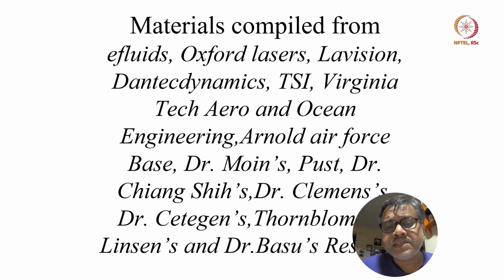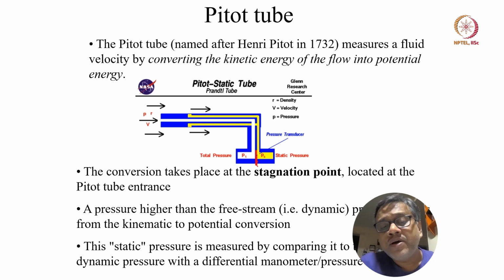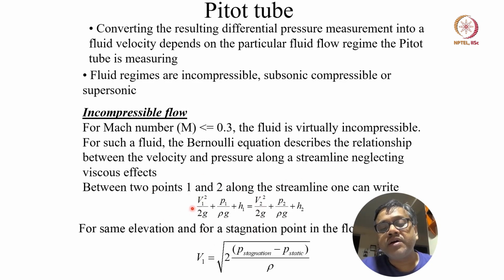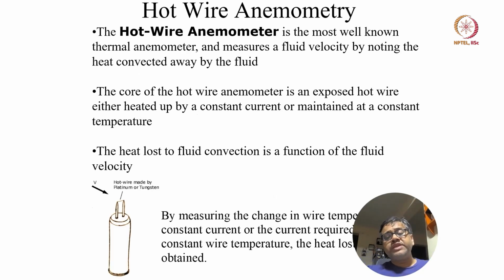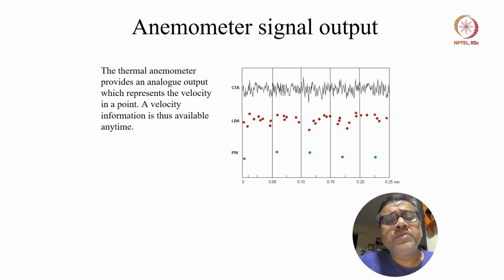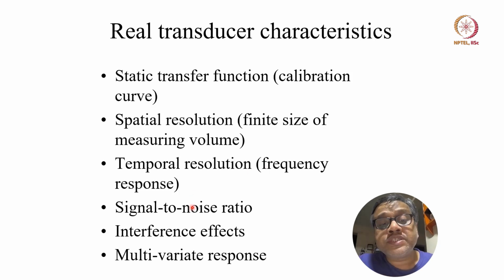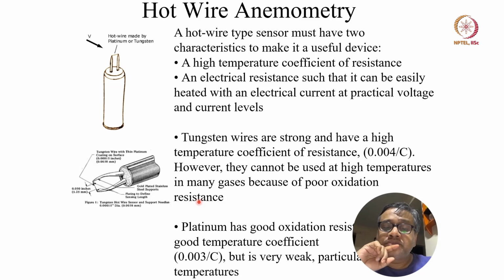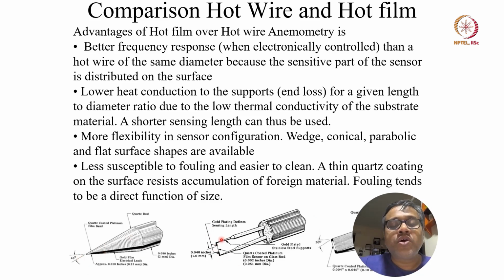Lec 57 Hot Wire Anemometry - 1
Hot Wire Anemometery, Intrusive Measurement Techniques